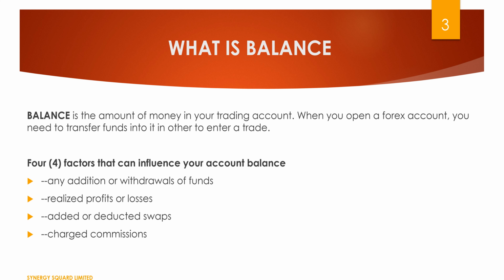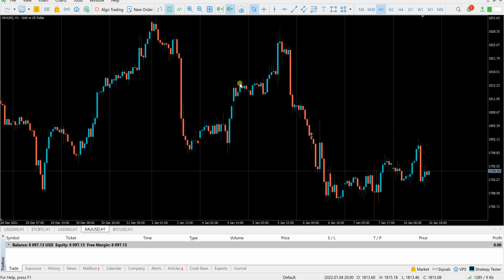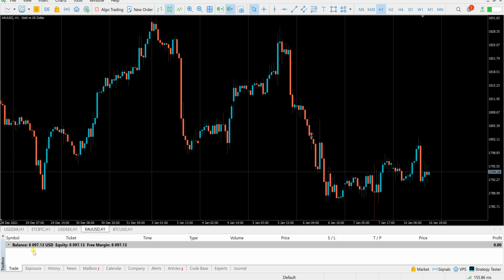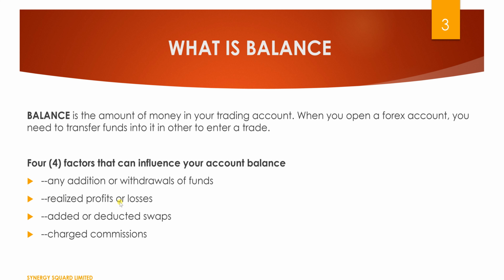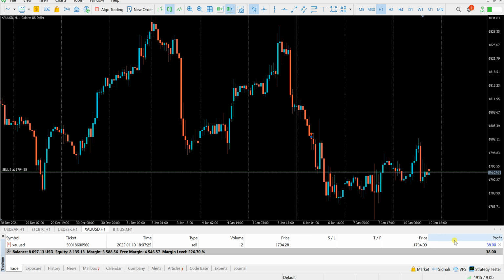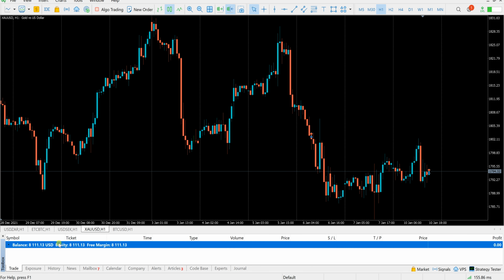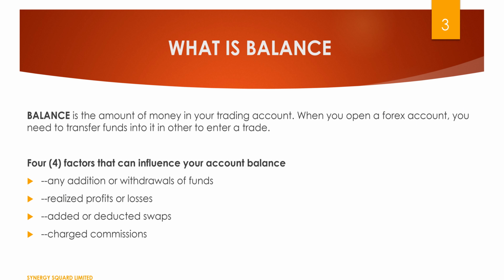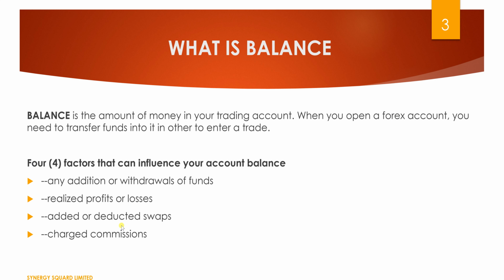WHAT IS BALANCE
ACCOUNT BALANCE